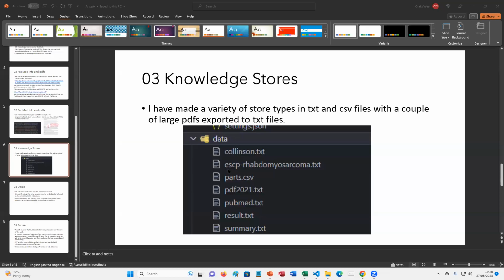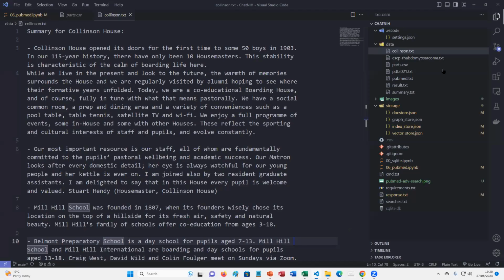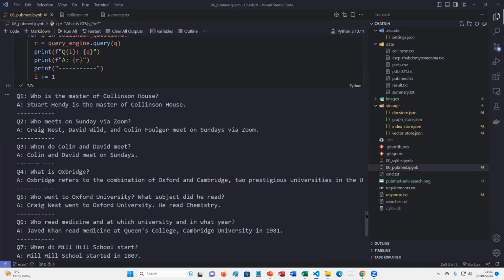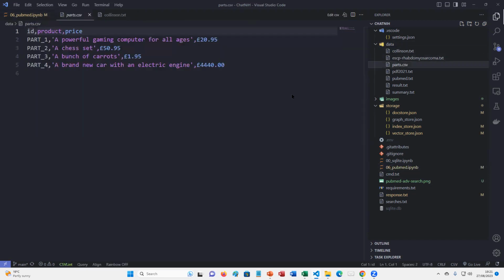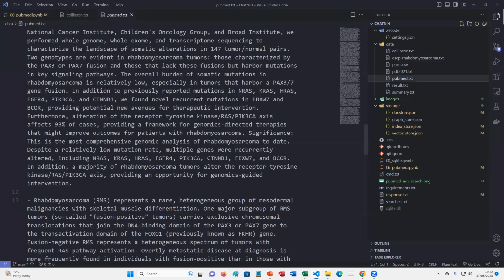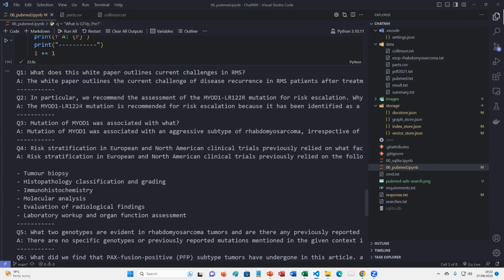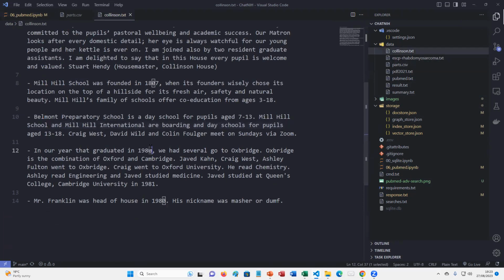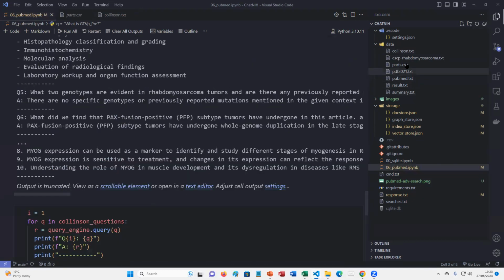03 and 04 - Knowledge Stores and demo of app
The core of the app - what data and where do we store it?